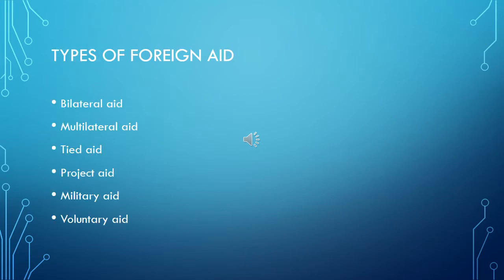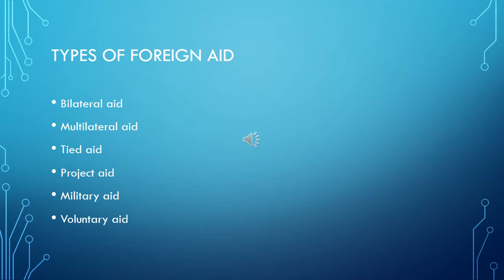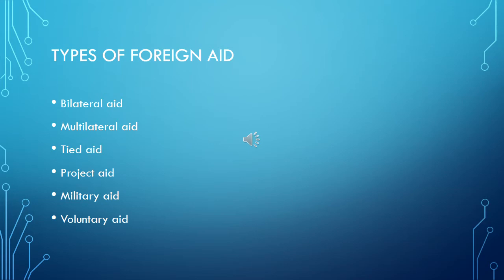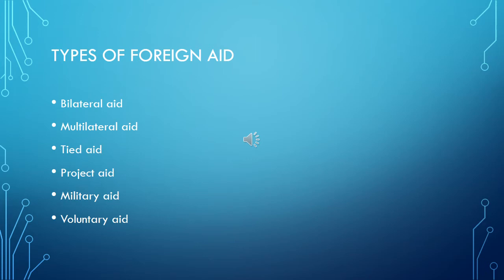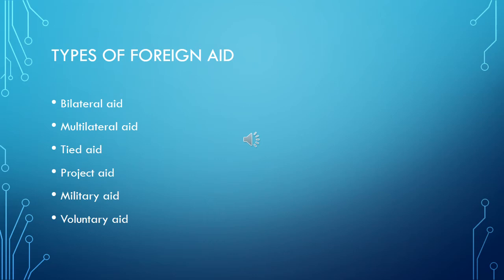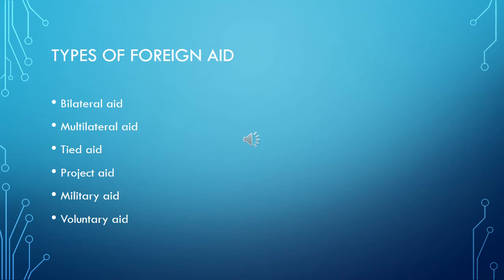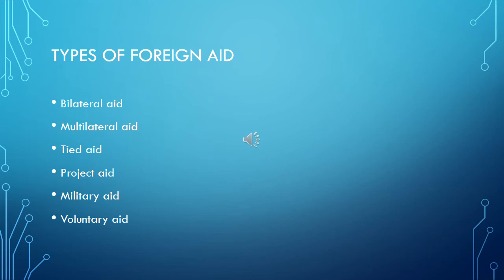Politics of international aid lec 5 nukhba sattar